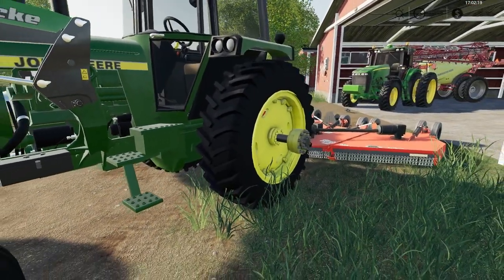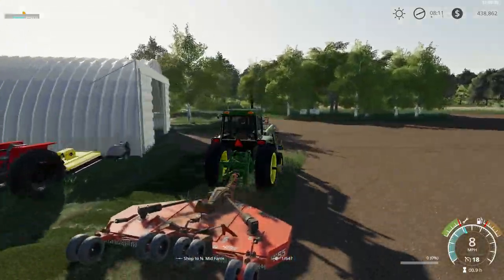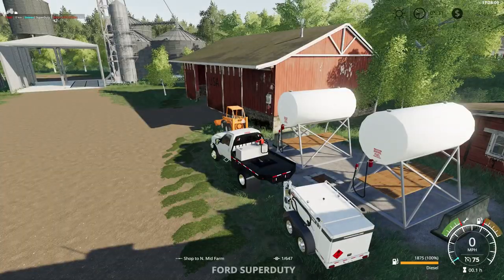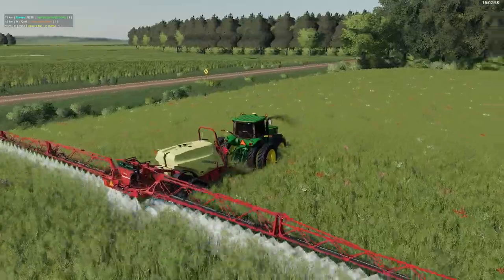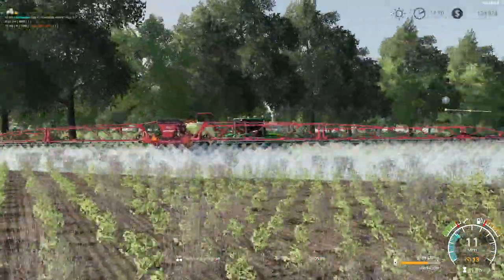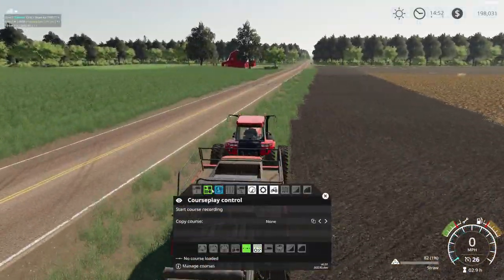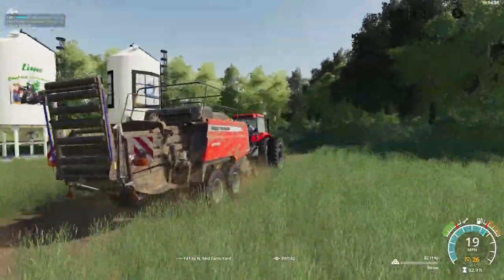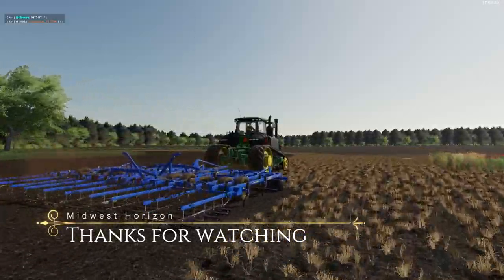A TOOL FOR ALL THE WEED FLOWERS | FS19 | TIMELAPSE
Come join me on Discord: Steveo Sims#0262
This is a let's play where I explain what's going on at the farm as I tape the series time lapse. Come join us on our new map Midwest Horizon from Txzar's Mapping.   We started breaking ground in a new region and bigger 4x map.  Come see this beautiful USA map with built off a real area in Midwest Ohio region.   This is where farming history is deep as the soil is rich.  Help the channel grow!  Sit back, relax and enjoy!